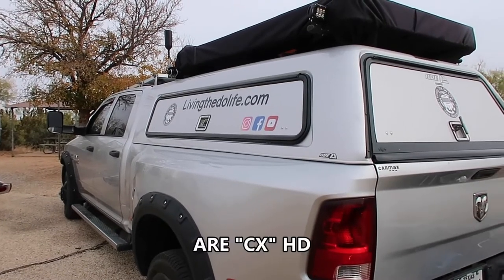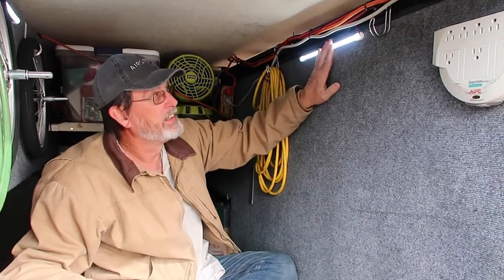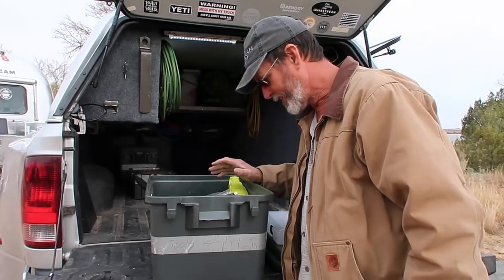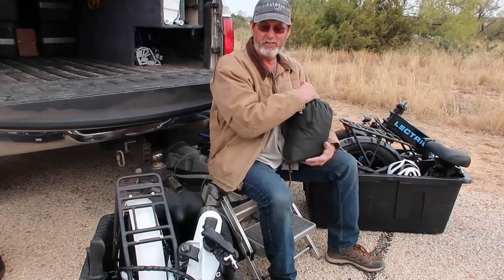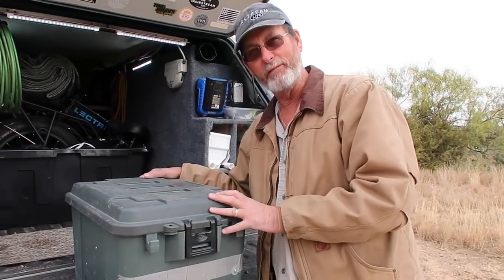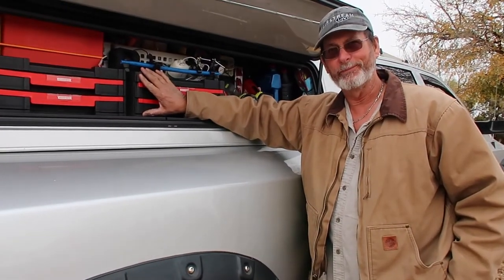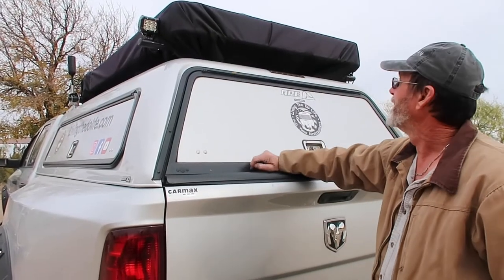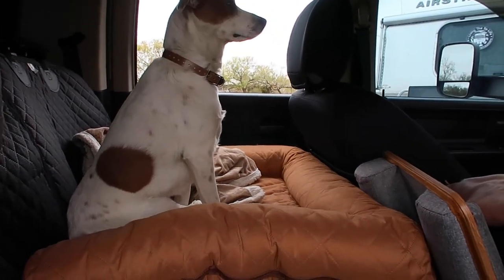Airstream Truck Camper Shell Storage and Organization-Full Time Airstream Living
In this video Paul and I share our Airstream Truck Camper Shell Storage and Organization tips and show you what we travel with and how we organize it all.

Roof basket
Cargo lights
Storage Tote
S Hook
Mobile washer: Breathing Mobile Washer (Aluminum Handle)

Mailing Address:  Paul and Amber Corley 244 Rainbow Drive #14436 Livingston, TX 77399